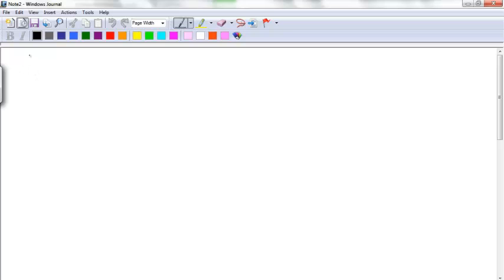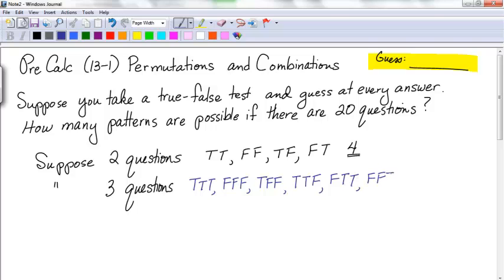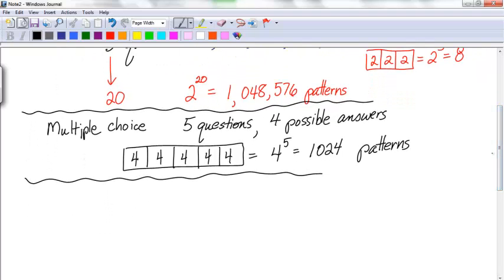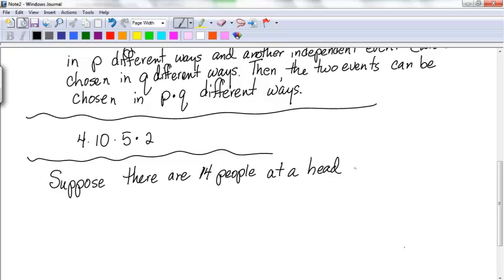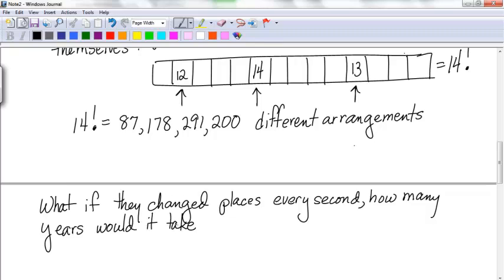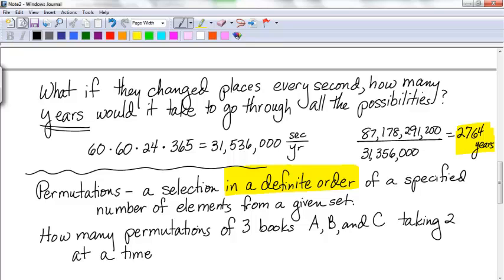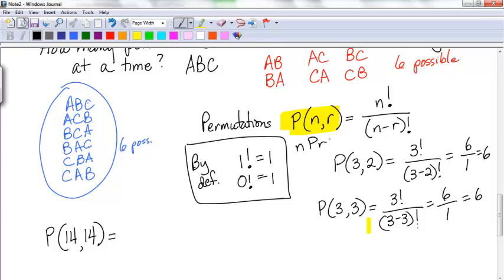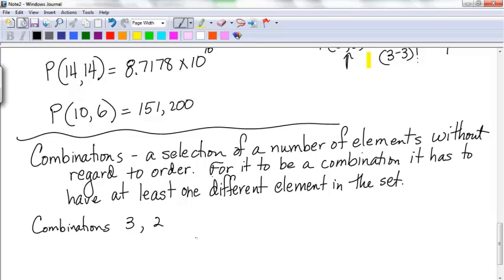PRECALC PERMUTATIONS AND COMBINATIONS